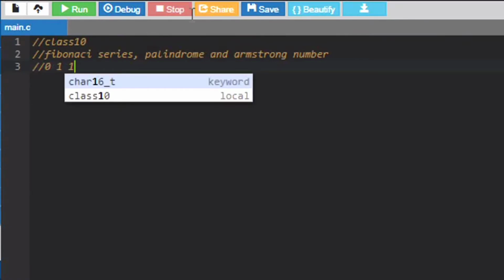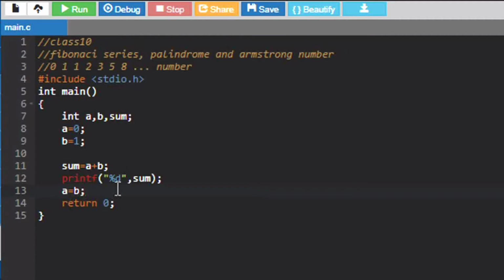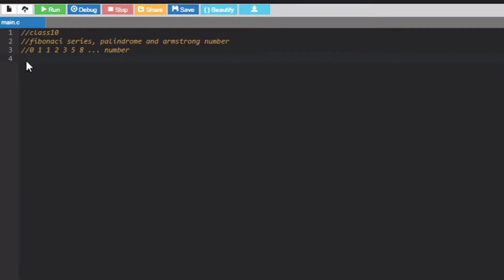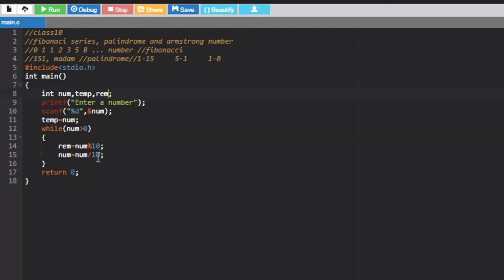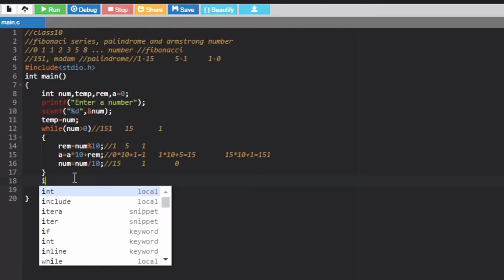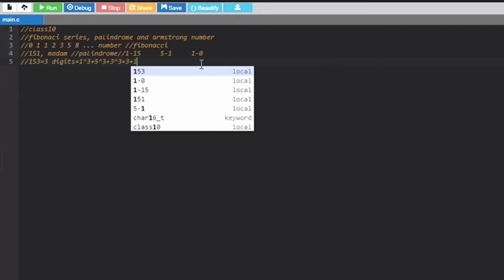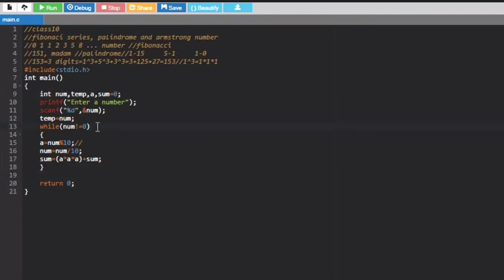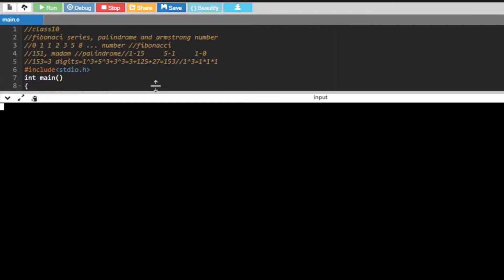C PROGRAMMING FOR BEGINNERS- CLASS 10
Hello everyone. This is Class 10 of C PROGRAMMING for BASIC PROGRAMMING SERIES. Here in this session we would be learning how to
check if the number is palindrome, armstrong; also finding the fibonacci series.
Link for the CODEBLOCKS APPLICATION.
(could be used for any language, just change the language!)

SAKSHI